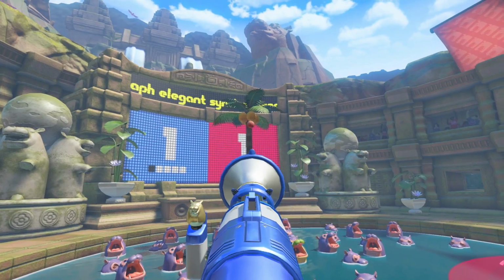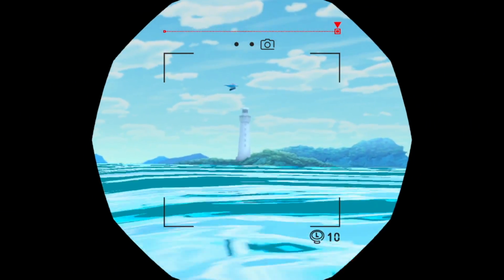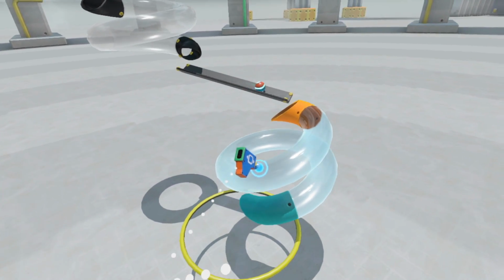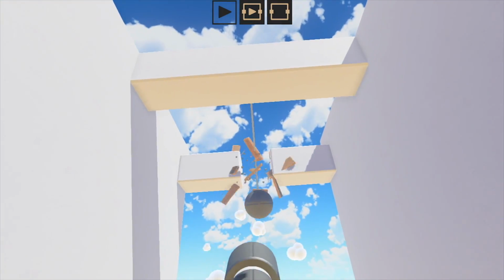Labo VR Quick Impressions + 5 Minutes of Direct Feed Gameplay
We recently got to check out the upcoming Nintendo Labo VR Kit and Ash is here to offer some rapid-fire impressions of what he played, compressed into five short minutes!

But don't forget: If you're hungry for a lengthier and more in-depth discussion about our impressions of the Labo VR Kit that really gets into the nitty-gritty of everything, Ash and Andre have already recorded just such a discussion, and you can find that right here:

Follow GameXplain!